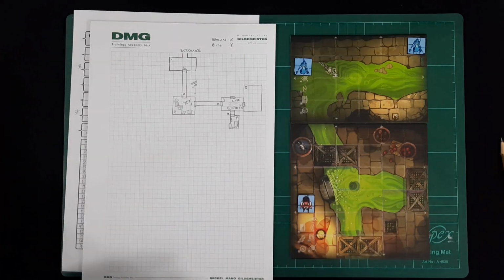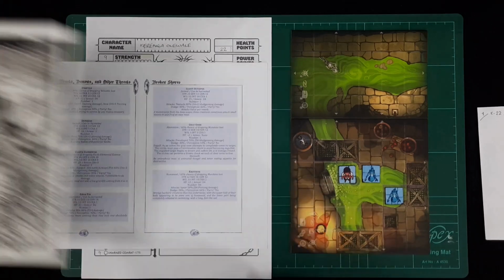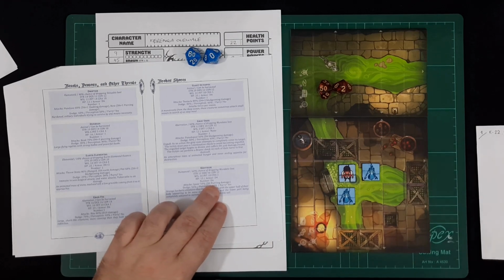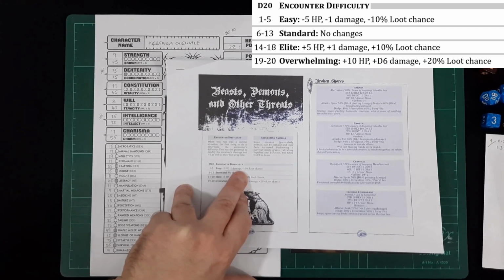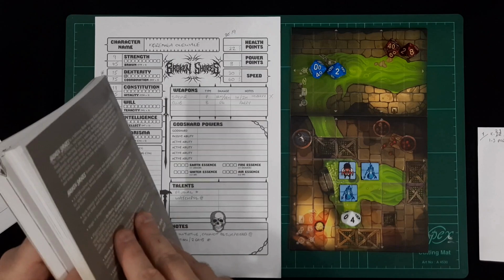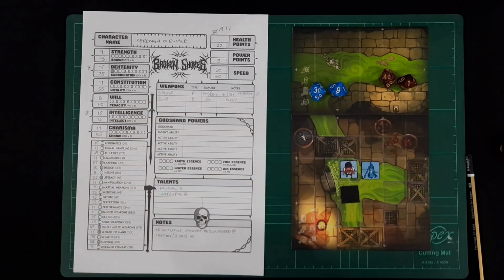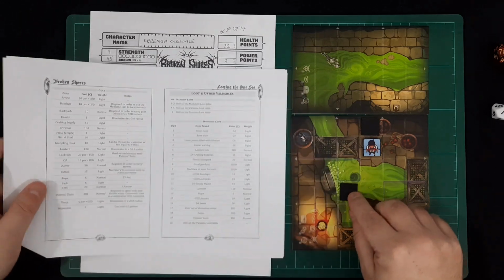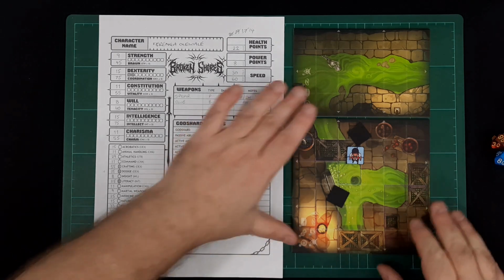Who fancies some SUSHI?? - BROKEN SHORES RPG - Gameplay #7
A COMBAT encounter is finally here!!!

Kerenga vs 2x Krothok (freaky merfolk with an attitude!!)

We are using the new alternative combat system in the "Erastea Reborn" supplement.

Aimed to improve the channel and provide video content, I appreciate any and all help, but please check the shipping costs first!!